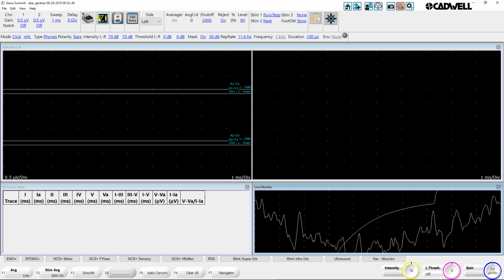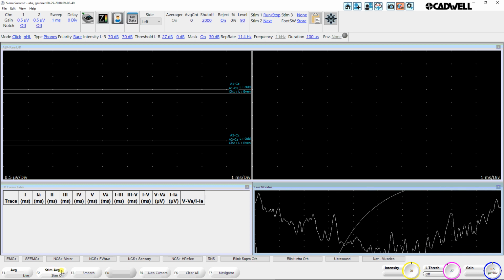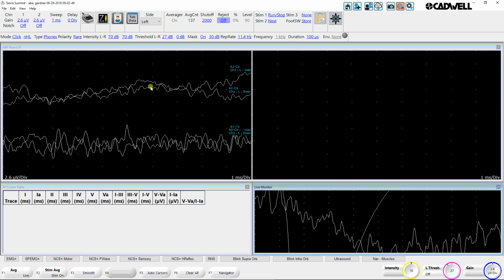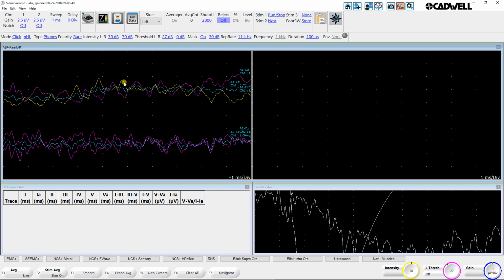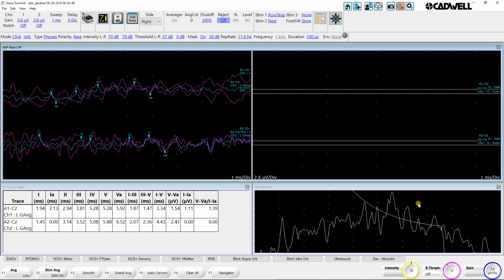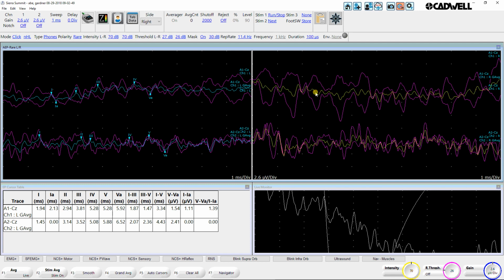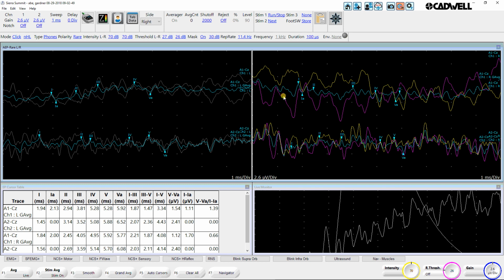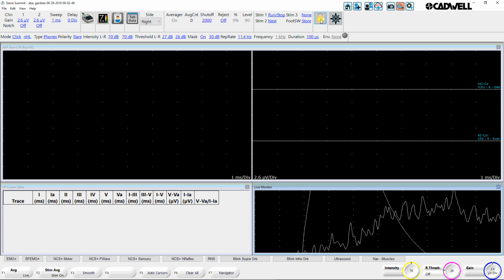Basics of AEP Cadwell Sierra Sumit 3 1